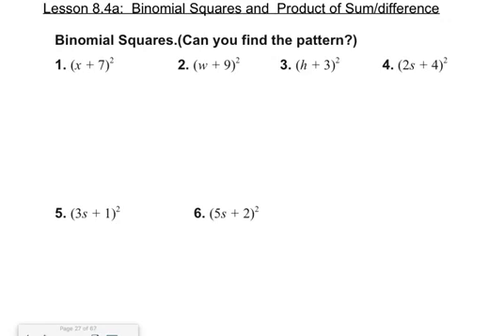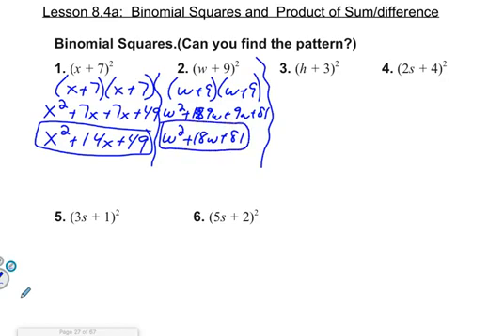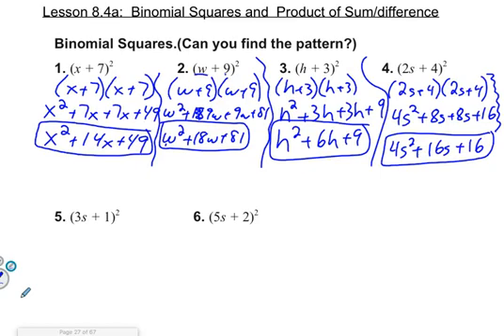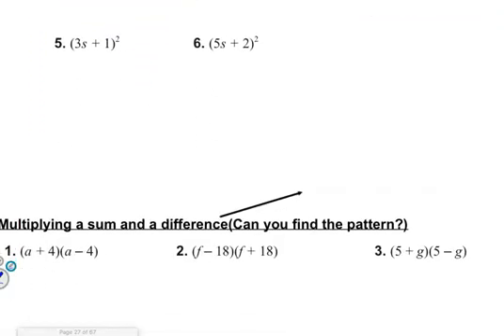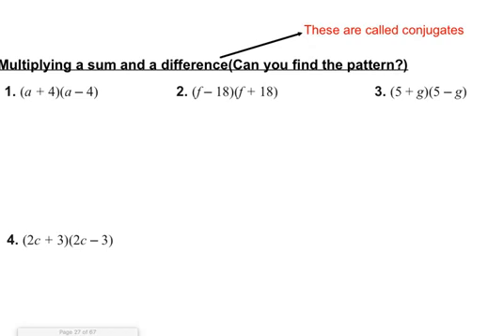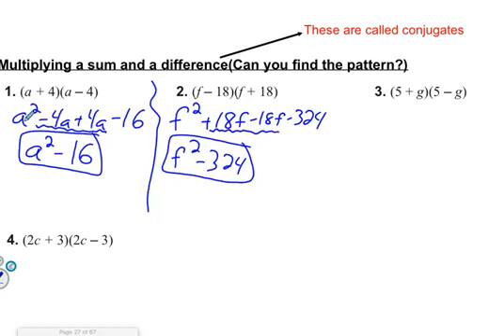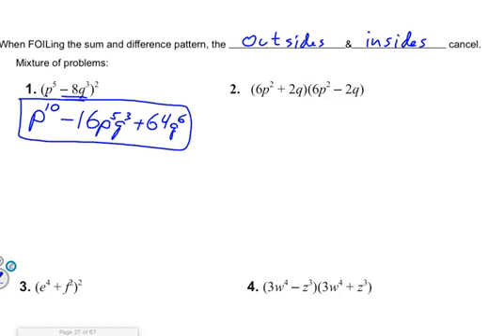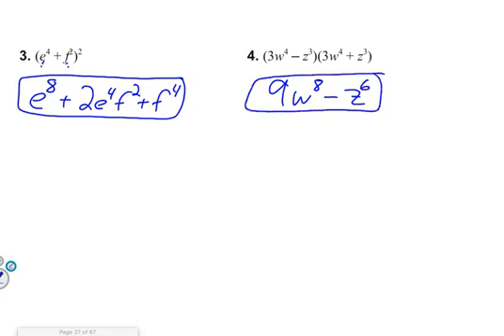Expo Alg Lesson 8 4a